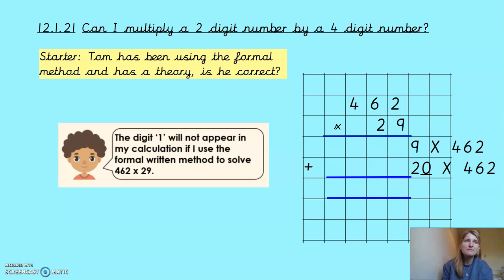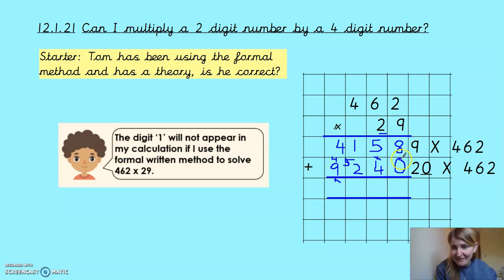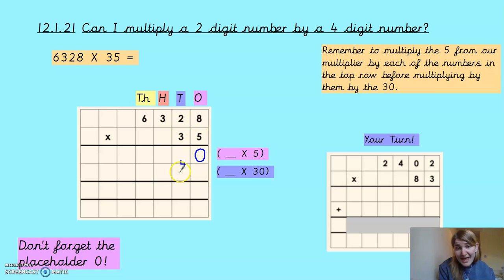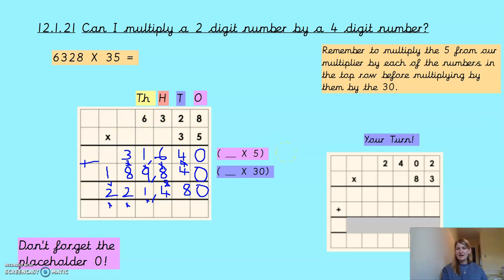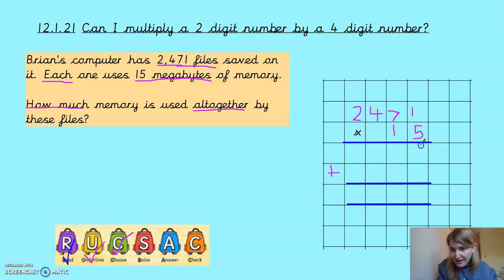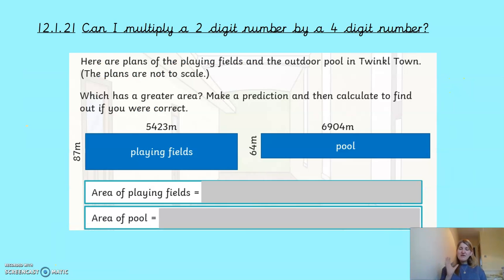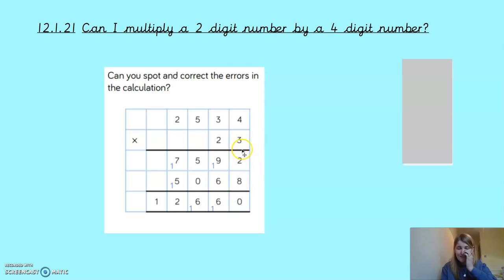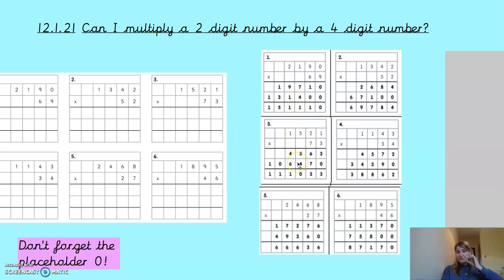Tuesday 12th Jan Maths